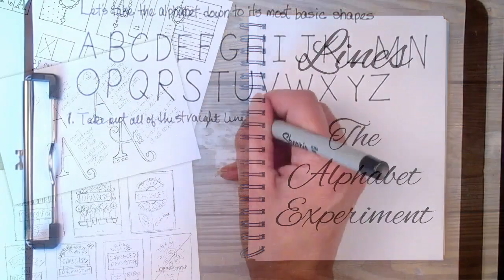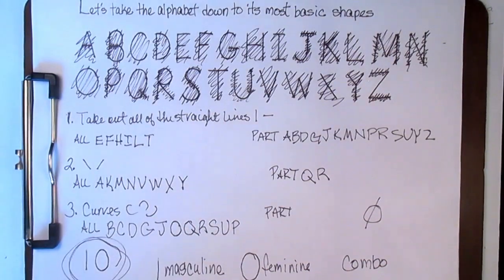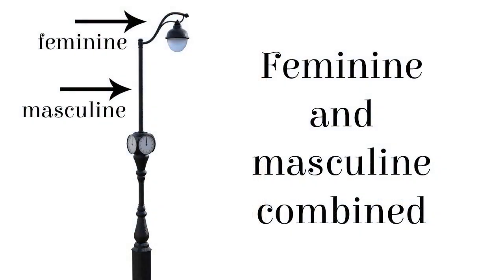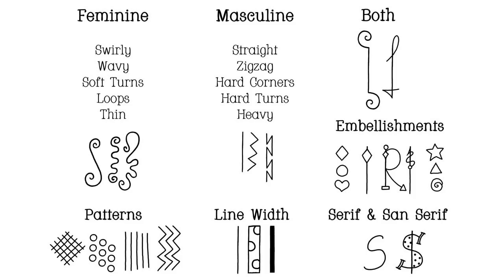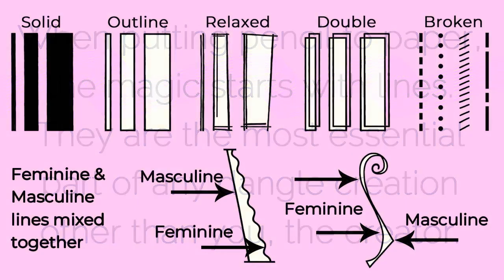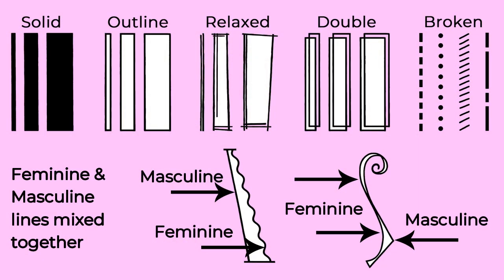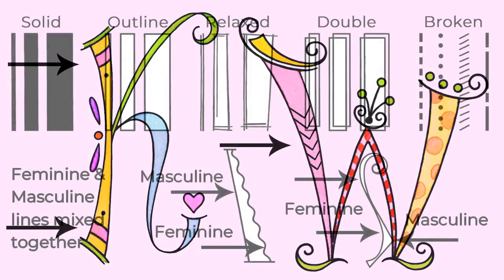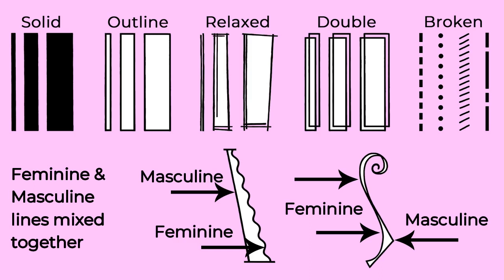Drawing Dangles Demystified, Lines Part 3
This video tutorial is about how to express yourself by getting creative with lines.  I briefly recap the first two line videos before starting this one.  If you have already seen the first video and wish to skip ahead to Part 3 the time stamp is below.

Part 3 is about how to express yourself by getting creative with lines.

Much love,
Olivia